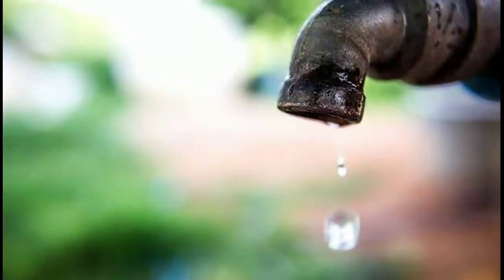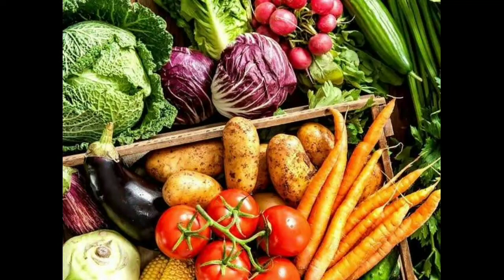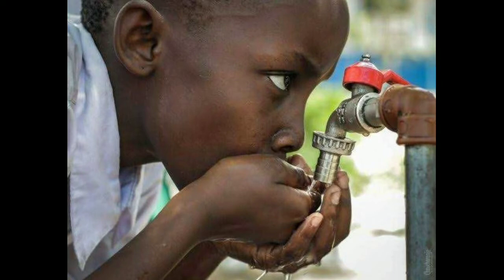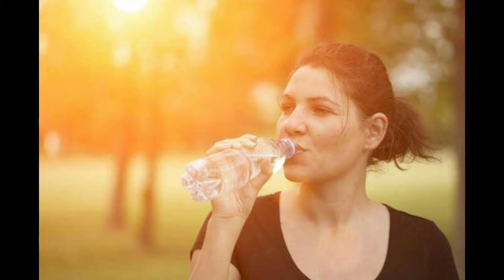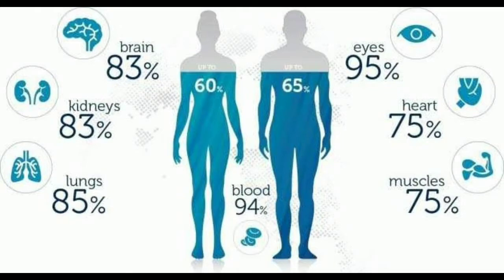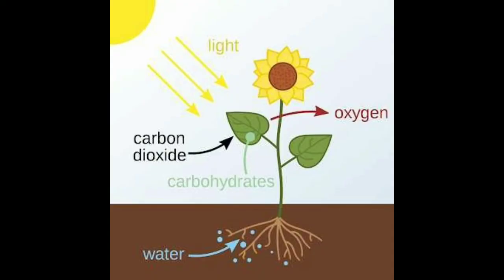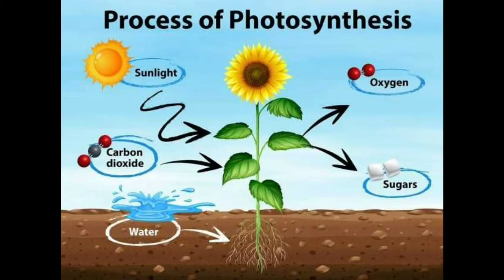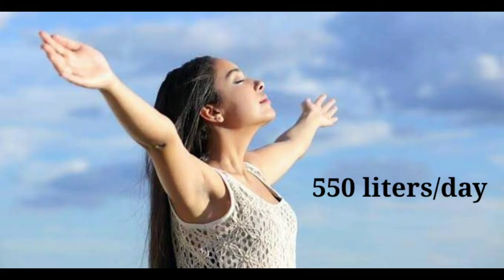How much Oxygen consumed by human per day and cost of 1 liter Oxygen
#  If You like this video click on like button,
# Drop a comment for more encouragement and your unknown new things also. I will make a videos for that topics also for you.
UCn3aWfitqsxH2niVDBbAfvw

Its all about
IntrestingFacts&knowledge.Fatchingnewthings.Intrestinginformation.Questioningandanswering.Intrestingquestions.indeepknowledges.indepthsearching.aroundtheworld.InTelugu.English.
Thank you. Have a Good Time...🙂.